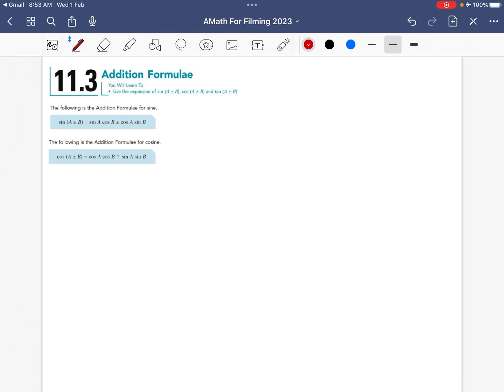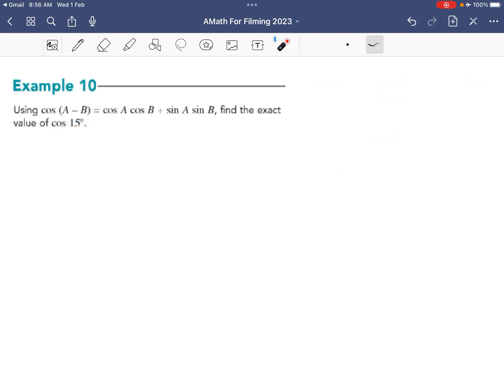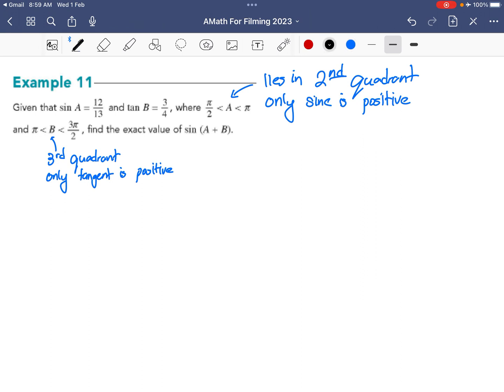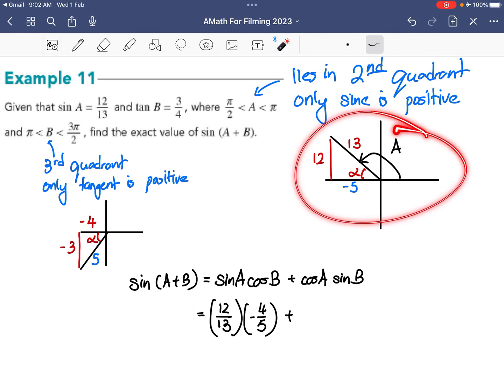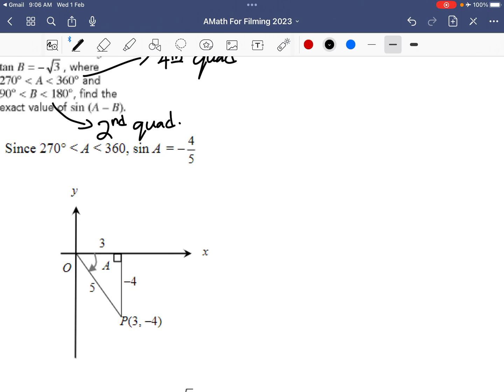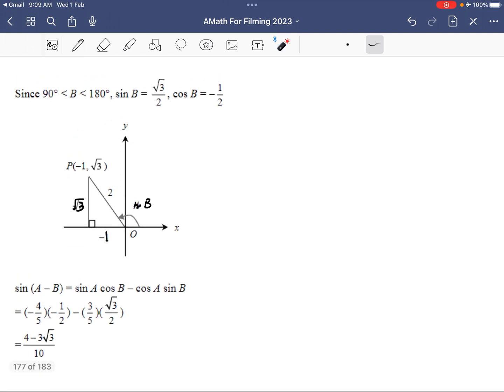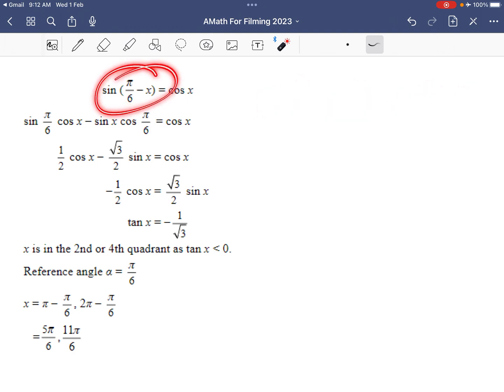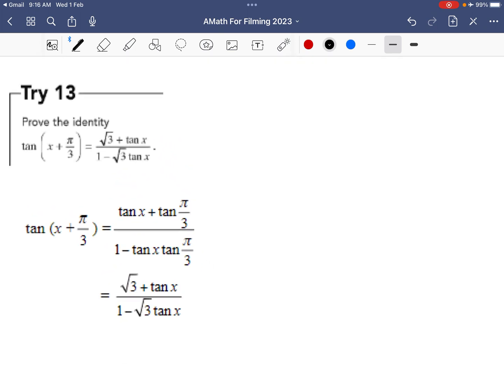11.3 Addition Formulae